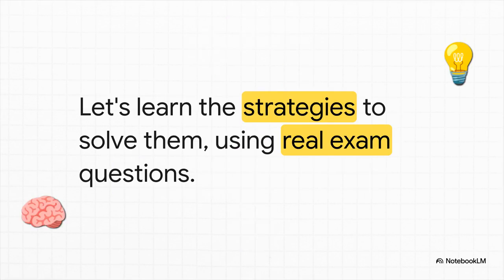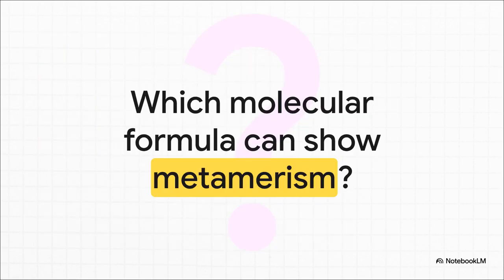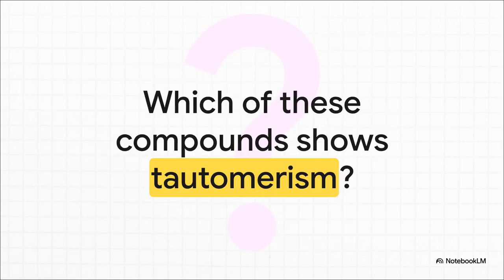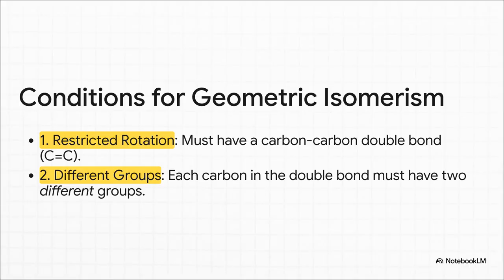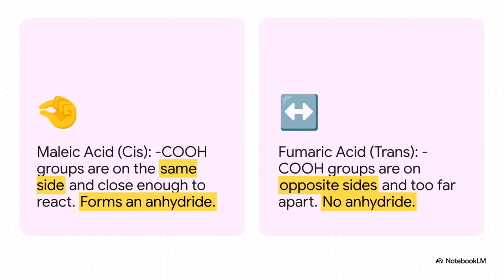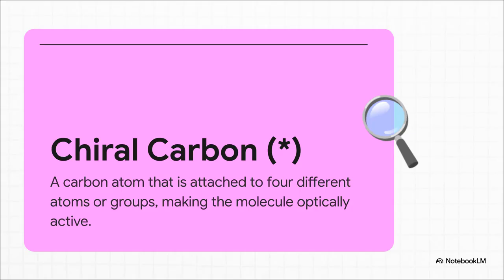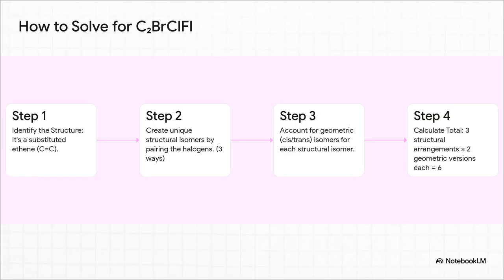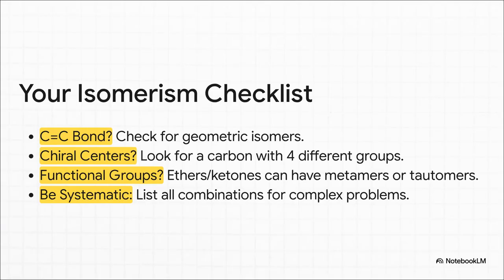11.|Chemistry flex |Organic Chemistry Practice Class: Isomerism and Nomenclature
a practice class focusing on various concepts in organic chemistry, primarily through solving multiple-choice questions from past board and university admission exams. The session reviews and applies knowledge of isomerism, including metamerism, tautomerism, and geometrical isomerism (cis-trans isomerism), and also covers identifying chiral carbons and optically active alcohols. The instructor also tackles questions regarding nomenclature (naming organic compounds) and explains why certain isomerisms, like the formation of maleic anhydride but not fumaric anhydride, occur based on molecular structure. The overall aim is to boost student confidence by demonstrating that exam questions on these topics are manageable after thorough preparation.